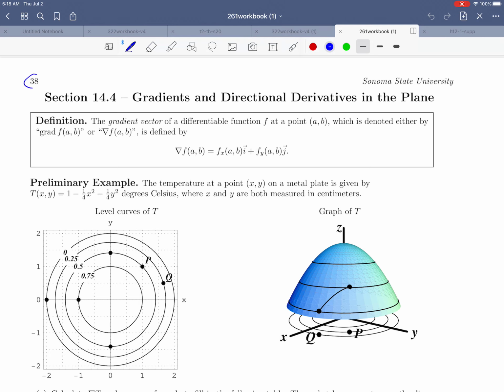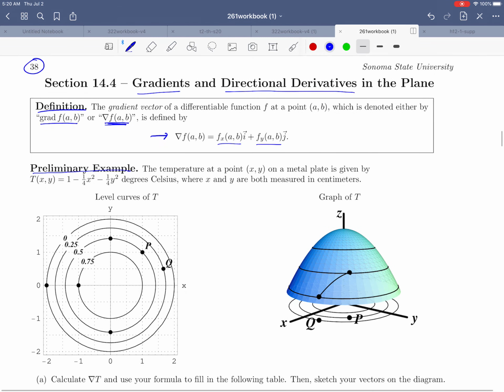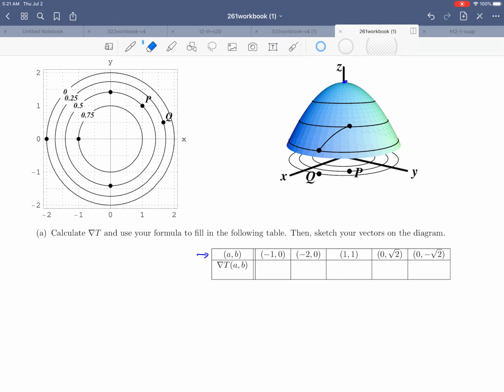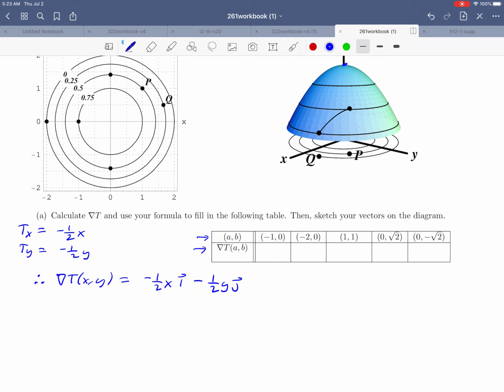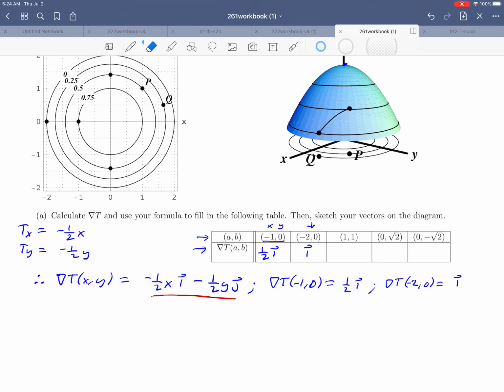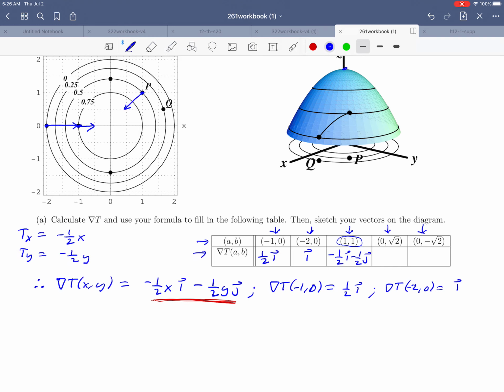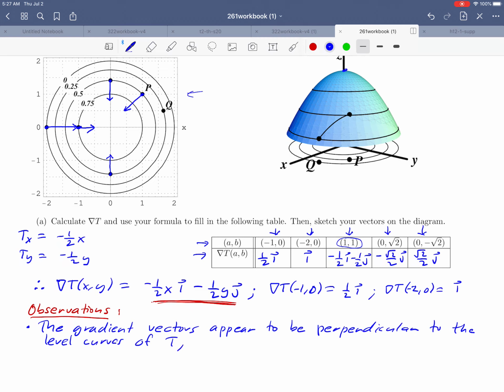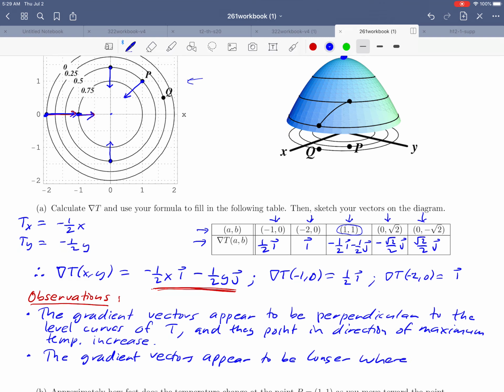Math 261 Section 14.4 Preliminary Example (a)